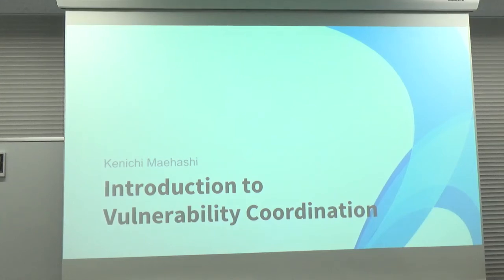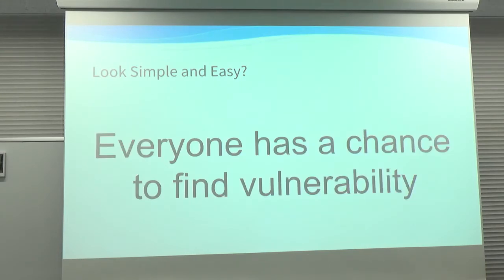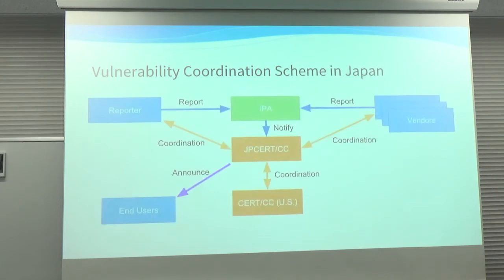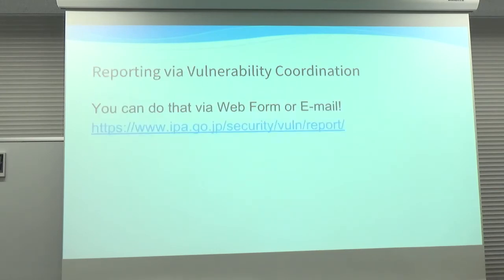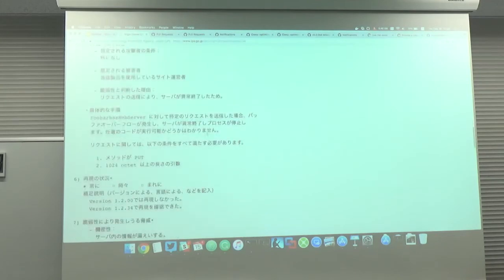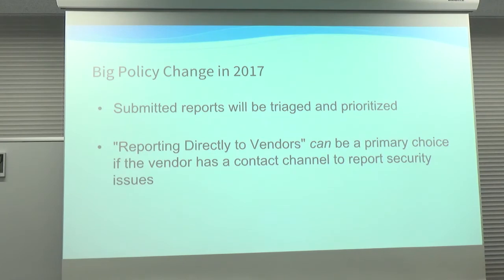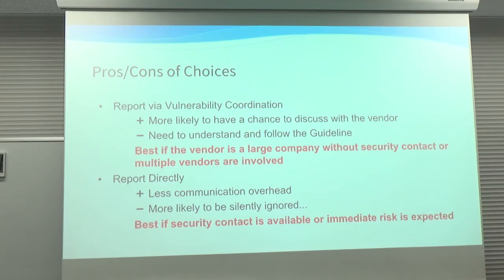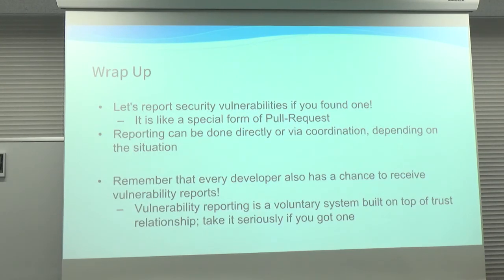Vulnerability Coordination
Kenichi Maehashi explains the process and some benefits of reporting SW vulnerabilities to keep programs safe.